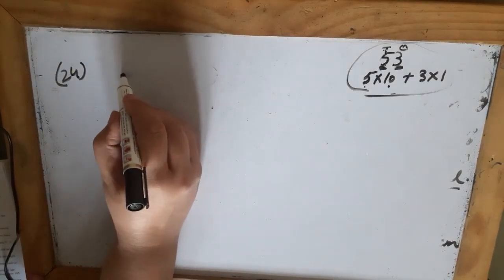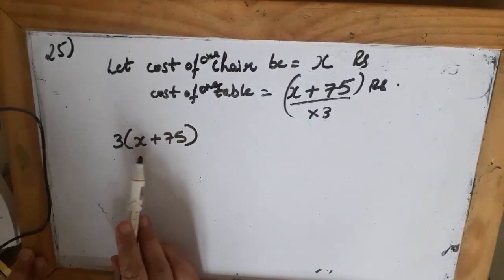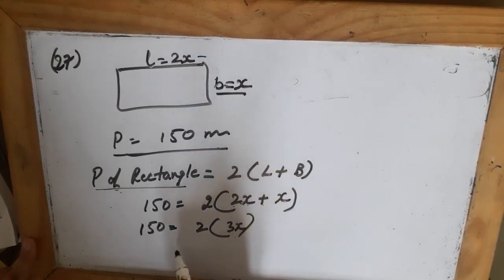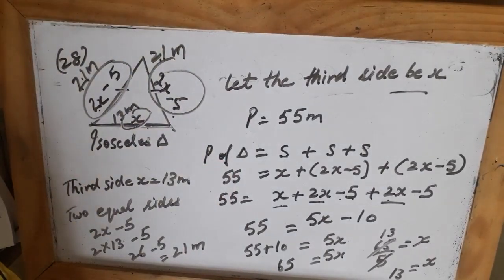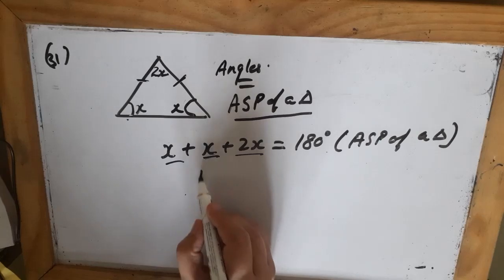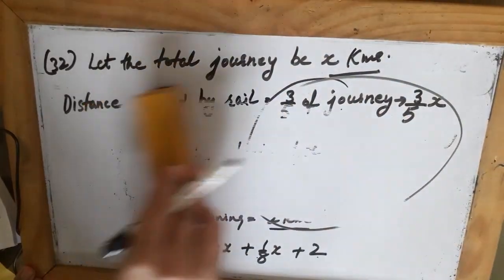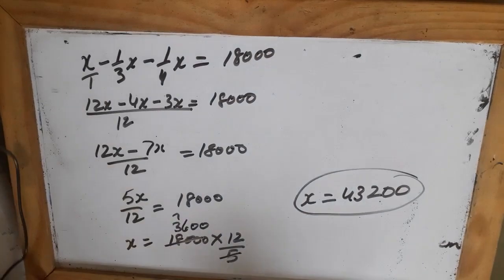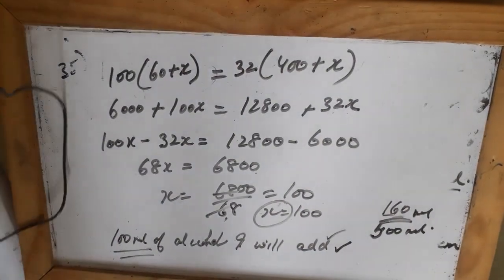Ch-7 Linear Equations Ex-7B (Q24-Q35) Class 7 Maths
Solutions of RS Aggarwal Maths class 7 Ch-7 Linear Equations Ex-7B (Q24-Q35)